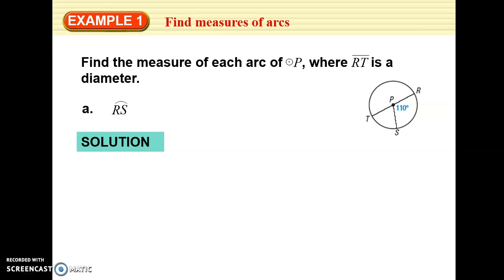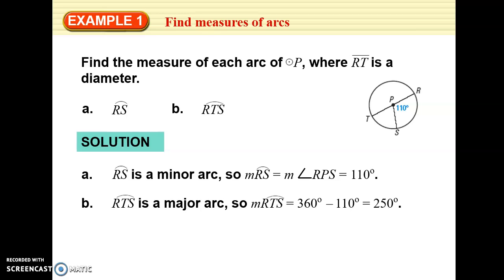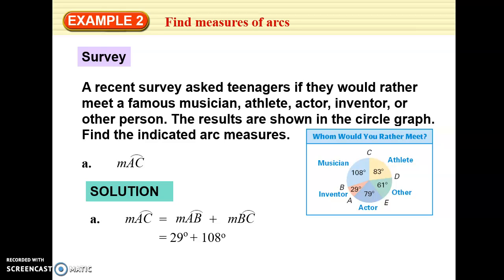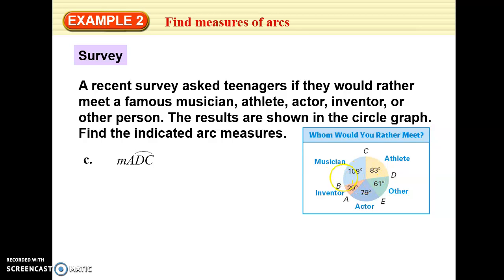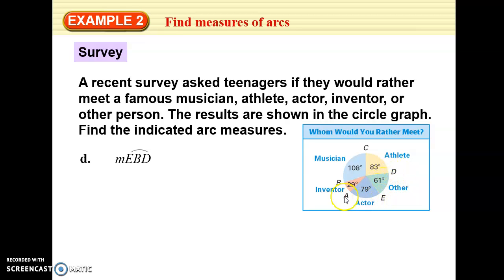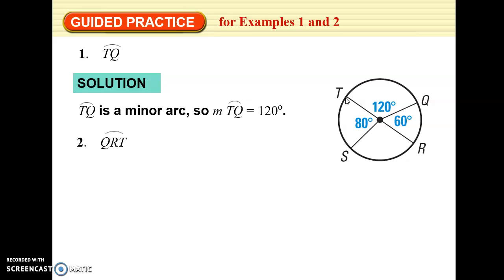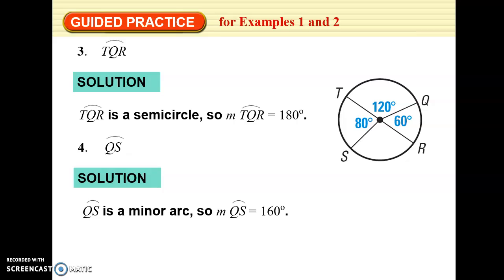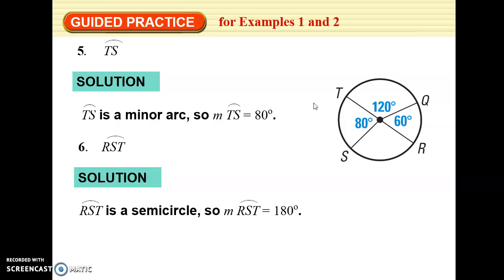Circles and Arcs 10-6 B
Circles and Arcs, Minor and major arcs